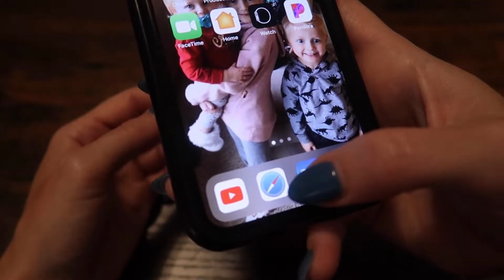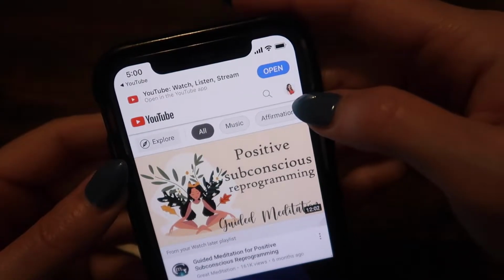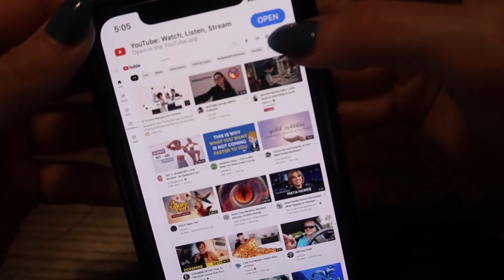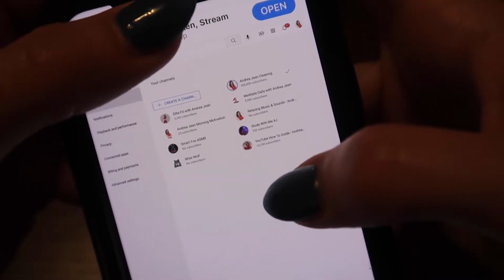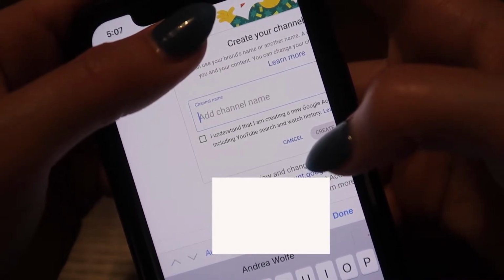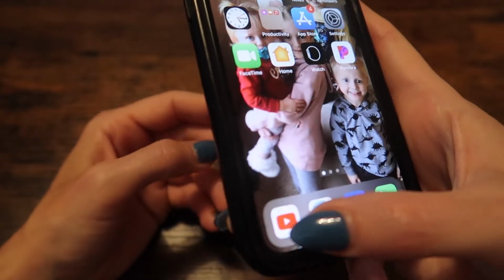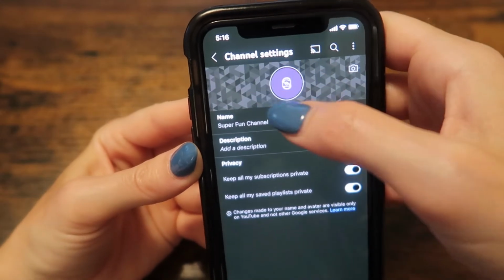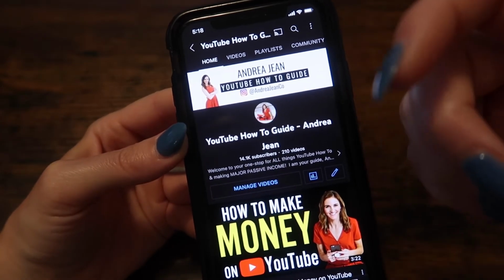New! How to Create a YouTube Channel with your PHONE (Complete Beginners Guide) 💥Start 0-1,000 Subs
Learn how to create a YouTube Channel with your PHONE, fast and easy! A complete beginner’s guide, from creating a YouTube account to optimizing the key ranking settings from your iPhone or Android smartphone 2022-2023.

In this video, I'm going to step you through the process of starting a successful YouTube Channel, starting with how to make a YouTube account & how to start on YouTube using JUST your smartphone, all the way to configuring your channel for upload & the hidden channel settings you can easily optimize to maximize your results.

✨ Videos Mentioned:

Getting started | How and why to sign in to YouTube and create a YouTube channel & GMAIL

8 Tricks to Help You Leave Your 9-5 FASTER & Live a Life of FREEDOM:

▶︎ Gear

2 Pack Replacement Canon Batteries